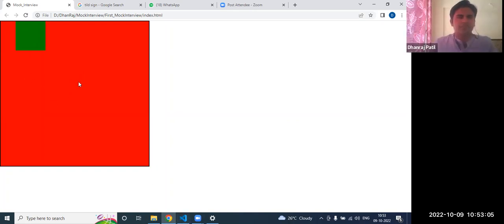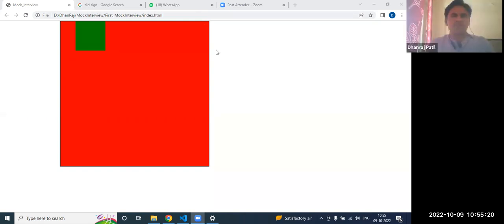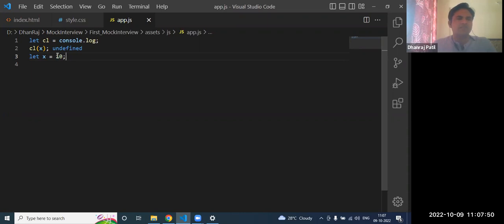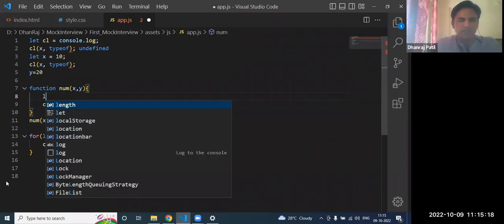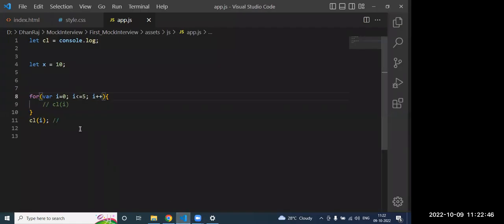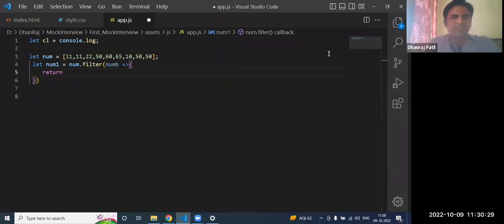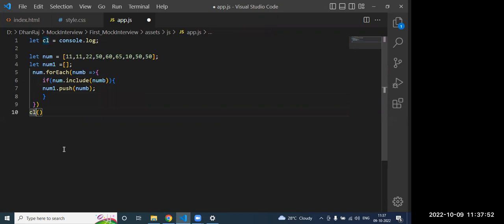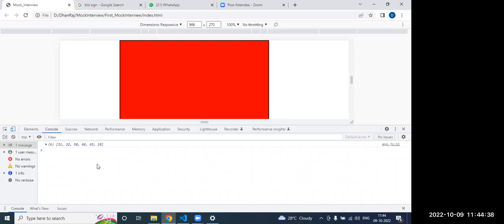Dhanraj's first mock